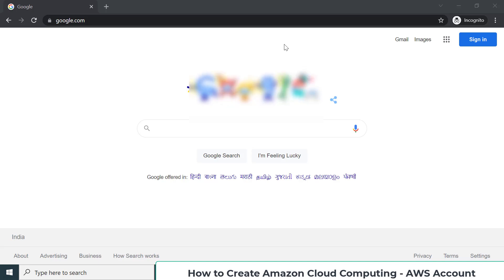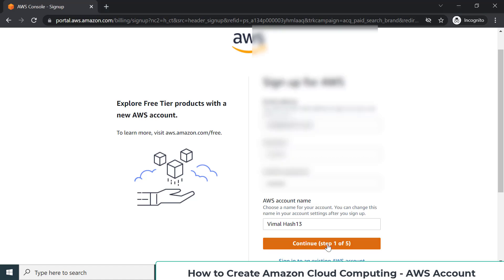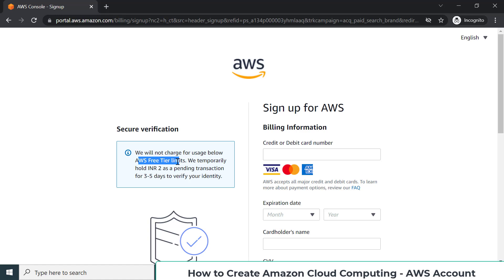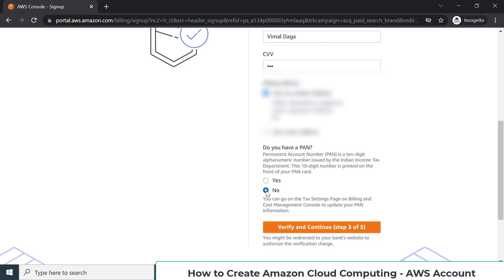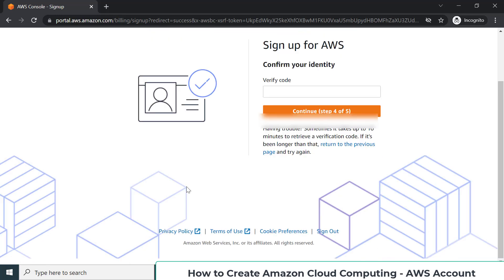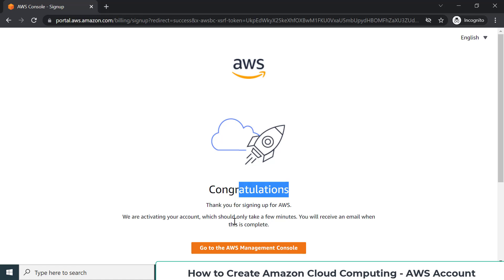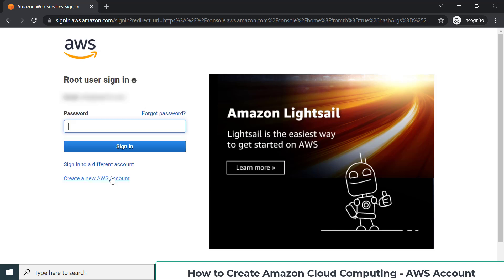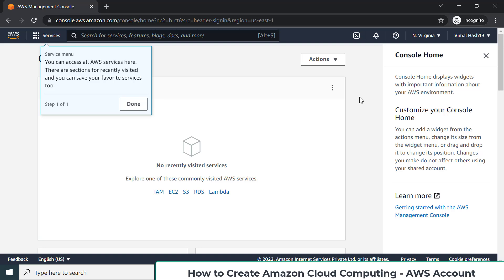How to Create Amazon Cloud Computing - AWS Account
While the training is being offered for free as a part of our initiative to support India's Youth, the industry-relevant knowledge you will gain from these 16 hours will be priceless.

Mentored by the World Record Holder in completing 11 AWS Certifications in just 11 days, Mr. Vimal Daga, this training will make you the industry's first choice.

We have some amazing things planned for you 👇🏼

👉🏻  Industry relevant use cases
👉🏻  Learnings from Mr. Vimal Daga's various experiences with different organizations over the years
▪️Date: 9th and 10th April 2022

Explore the unlimited potential of AWS.